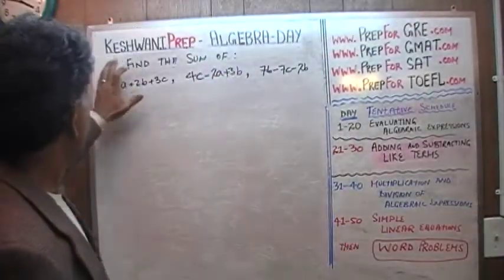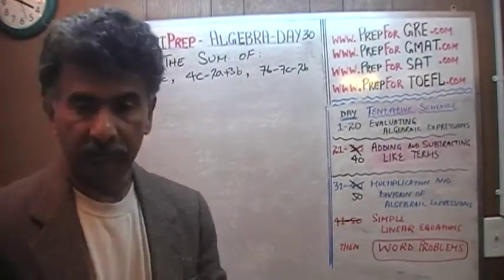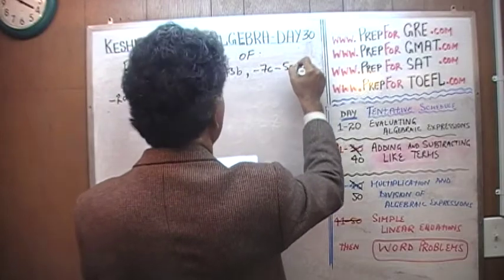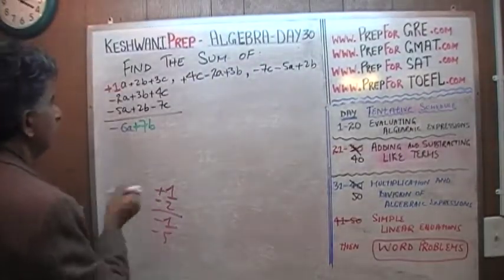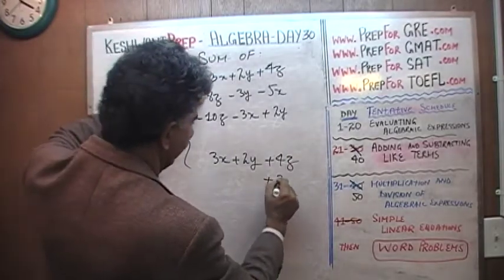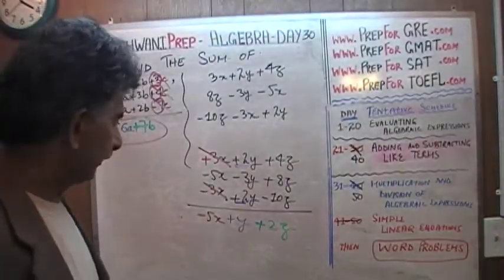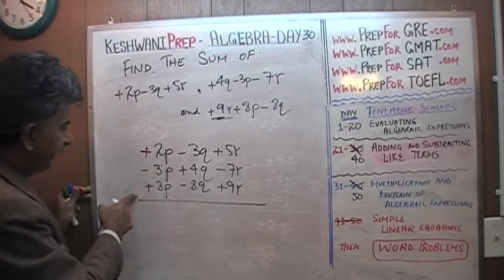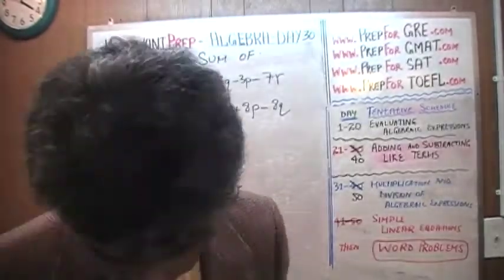Basic Algebra Day 30 - Online Prep Tutor 40$/hr GRE, GMAT, SAT, ACT, TEAS, HESI, KeshwaniPrep.com